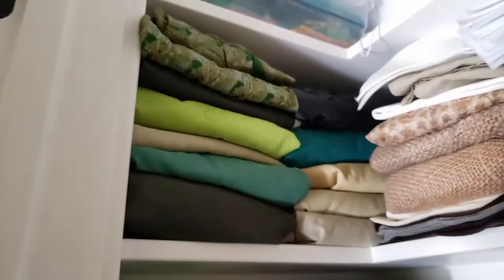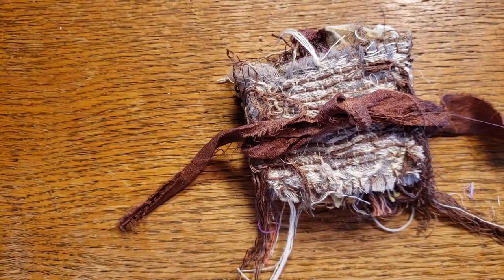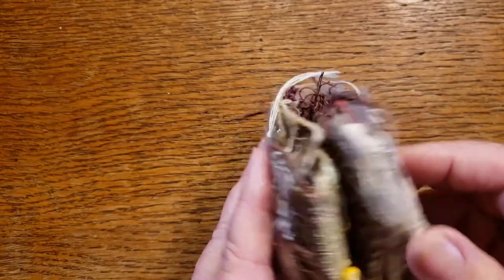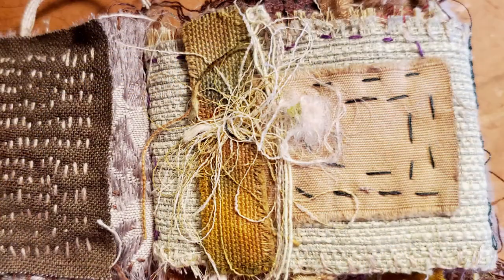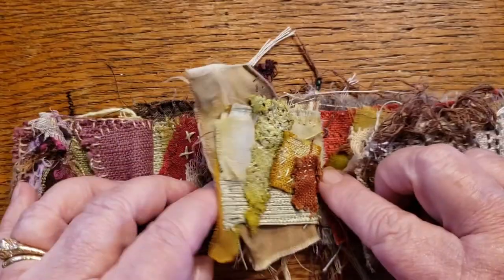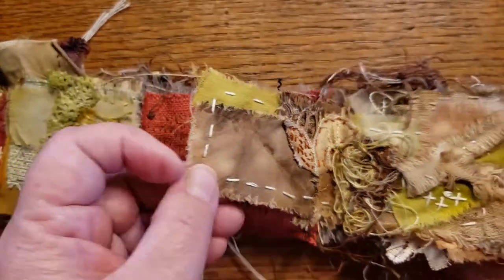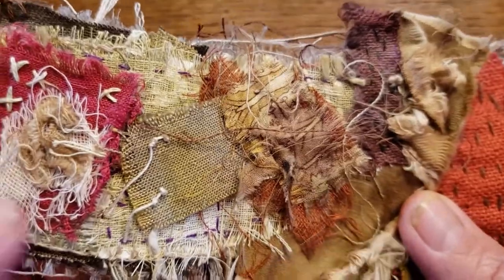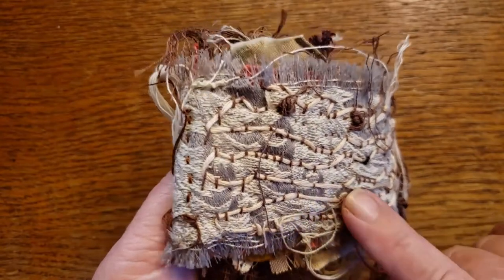FABRIC BOOK from Fabric SCRAPS | Just Because Book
Fabric books may not always have words on the page but the tactile nature of them speaks volumes to me.

I can't say no to fabric. It's an absolute addiction. But something had to be done with all the scraps that were piling up around me so I decided to make them into a little book.

Inspiration for this little fabric book absolutely came from Beatriz Helton. I started the book before taking her session in The Uncommon Art Journal and by the time we got to her day in the class I was already on my second little Just Because book. I feel like this type of creating is one part meditation and one part therapy for me.

What do you do with all your little tiny scraps?

When I share a finished project, it is almost always for sale. I sell my physical projects via my website. (link below) Sometimes I don't get things listed right away so feel free to send me an email and just ask. (please use email and NOT Etsy messaging)